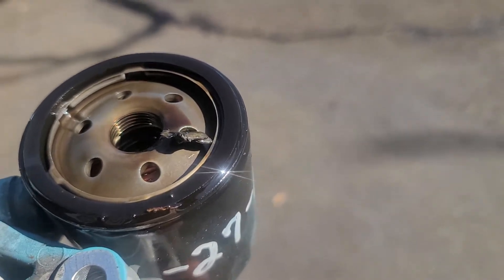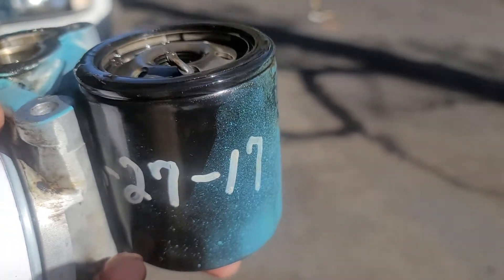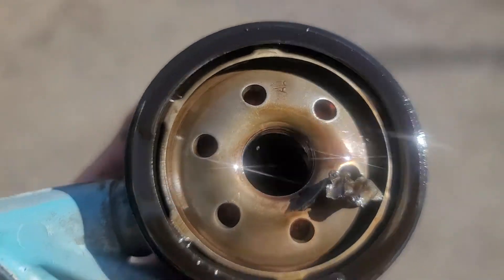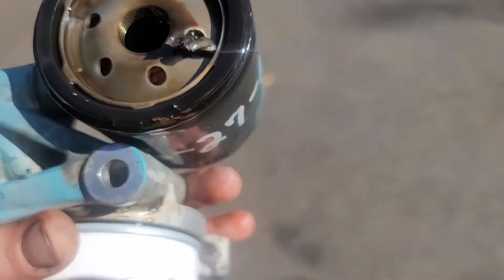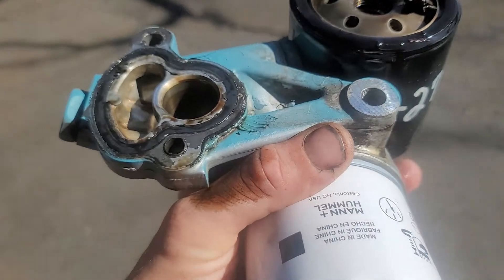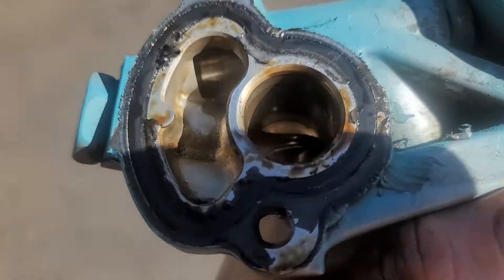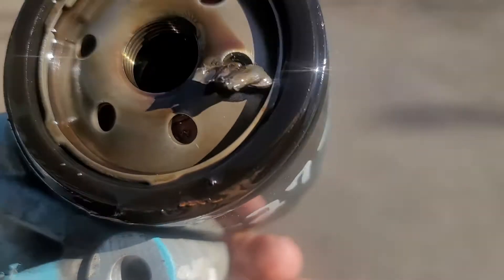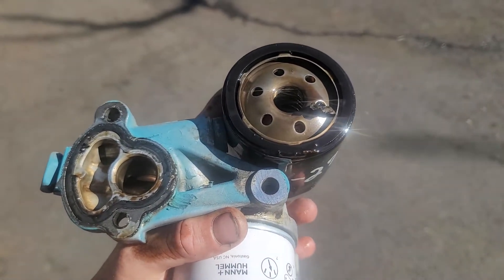What not to do